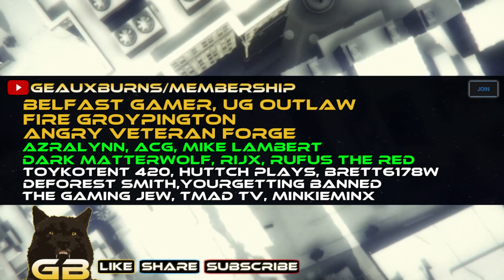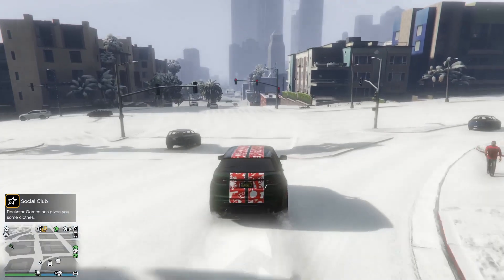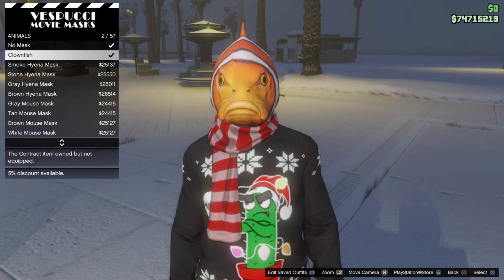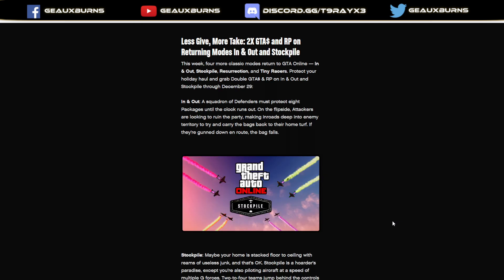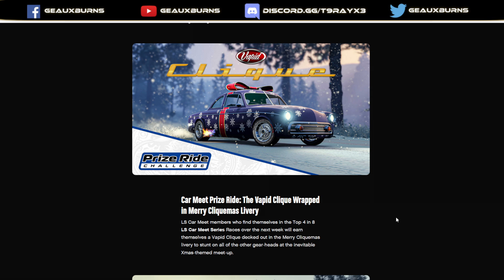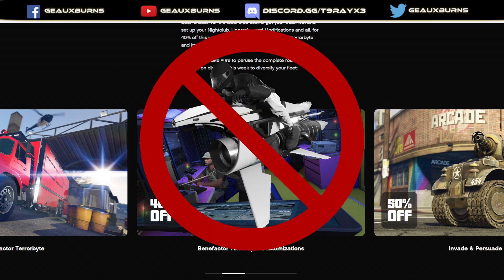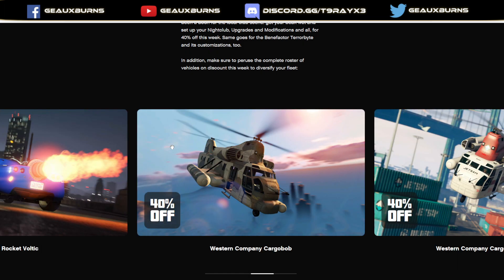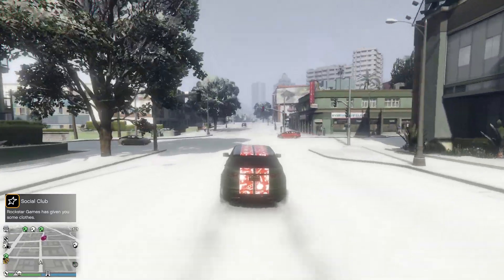GTA Online FREE Baller ST and Festive Surprise 2021 Care Package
Free Gallivanter Baller ST SUV from now through December 29th with a Free You've Been Naughty Livery, Festive Surprise Care Package, Clownfish Mask, Discounts, Double Money on Stockpile and In & Out, Festive Masks and Clothing as well as return of Snow to Grand theft Auto Online.